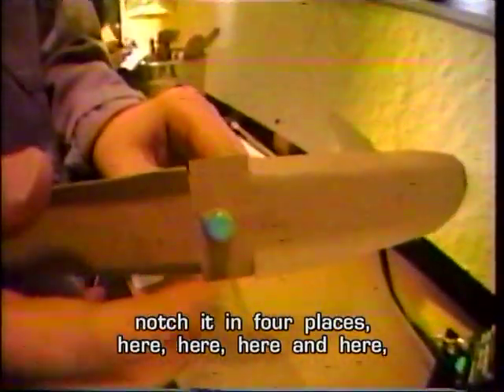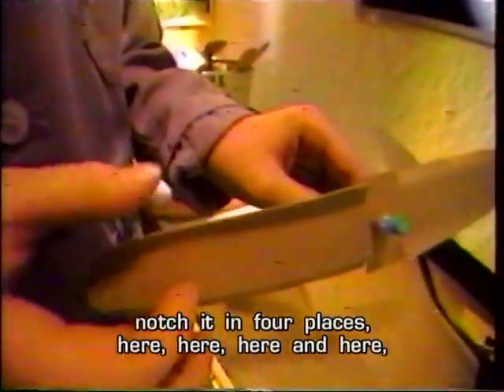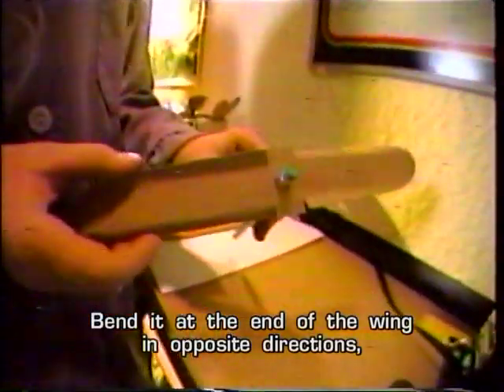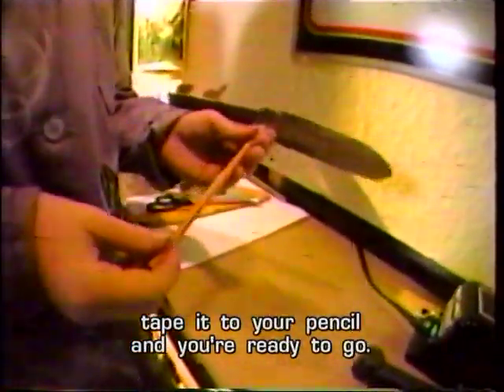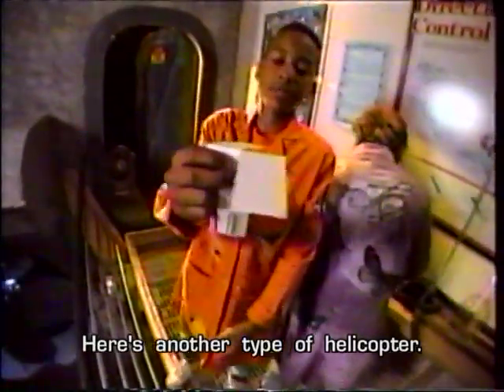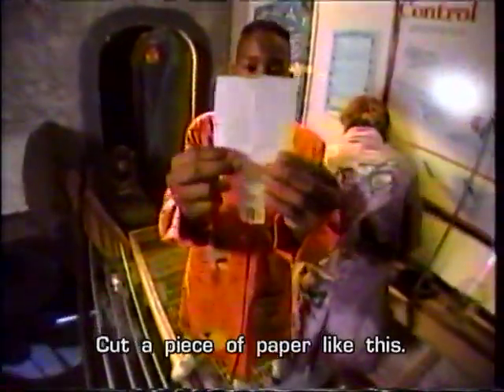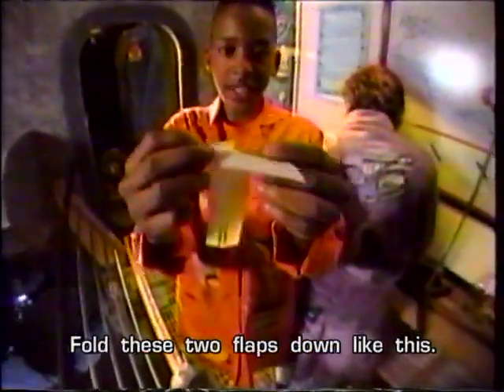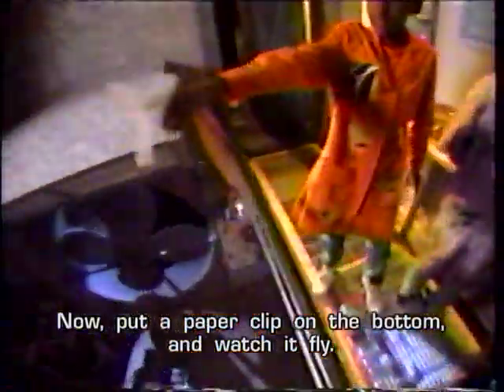Helicopter Experiment.mpg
Example of an experiment that can be used for PNIEB contents Cycle 4 3rd Grade, Unit 2.1.
With Subtitles